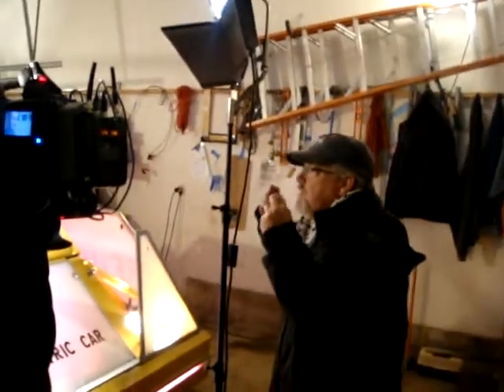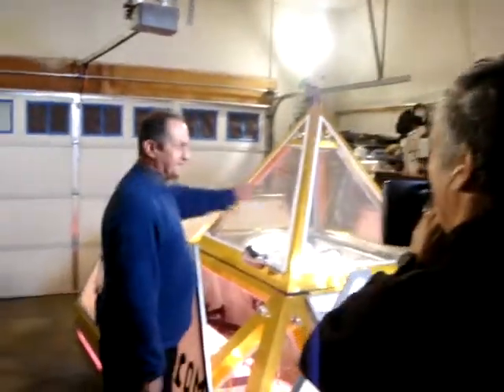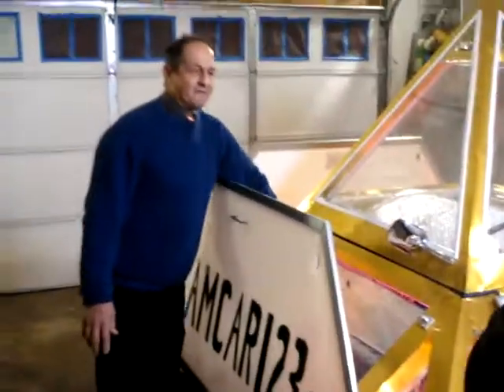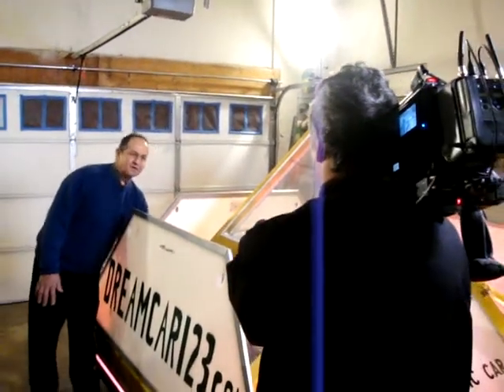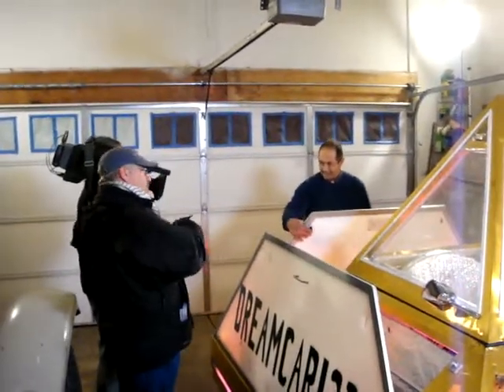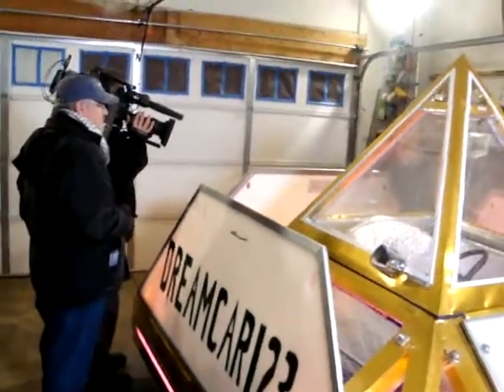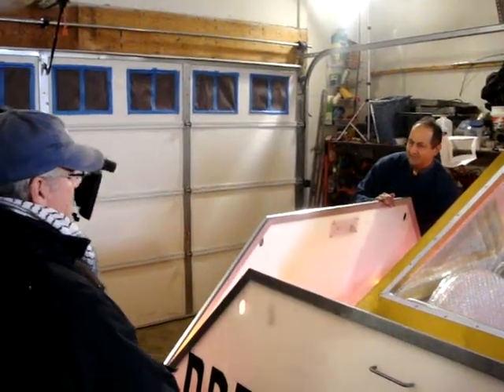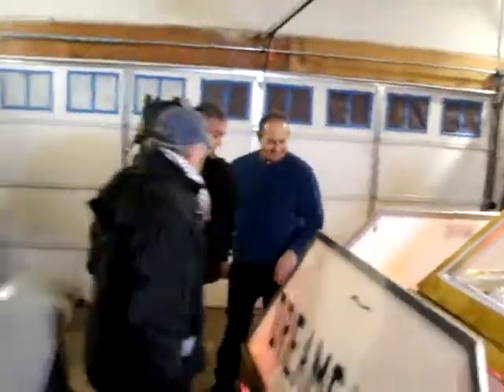Homemade Home Made Pyramid Car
Greg Zanis being interviewed by Rob Davidson and being filmed by cameraman Ross Maclntosh from the The Discovery Channel Dailyplanet
Electric Car The Dream Car - Dreamcar123 With energy prices going through the roof, it's time to consider what we can do about it. Dreamcar is a practical auto concept that is using existing technology adapted to it. With our Dreamcar we are putting 80 batteries into a single auto frame that will have a lot of energy storage. This auto frame is built for one reason. To prove that this more batteries can make this car go long range. and the frame is made to hold this amount of batteries. The frame wraps around all four wheels to protect them. This auto has a new power configuration that includes four independent electrical motors. Each motor will drive a single wheel. This motor design is made so that it fits into the hub of the wheels. The motors are fixed onto the frame and do not include a steering system. There will be no more rack and pinion no tie-rods, no power steering system, no pumps or belts. Instead, there will be a joystick for steering. This is much like a bobcat bulldozer. The faster the motors go on one side makes the car turn. This auto will be able to turn around on a spot. Making turning in tight places easy. They also show the completed auto. The body is made of 1/2" thick Luxon bullet-proof plexy type glass. This car has been built for maximum protection of the driver. This is the new NASCAR-type frame and cage that is now being used. The driver is in the center of the car to protect him from any side impact. there is also a nosecone made of thick steel bars and Luxon. The car has been called "Like a space-ship." at night the body (white) is lit from the inside to make the car very visible for safety. A dreamcar can be seen going in any direction. We could go on explaining this auto for a long time so instead we are now building the DREAMCAR